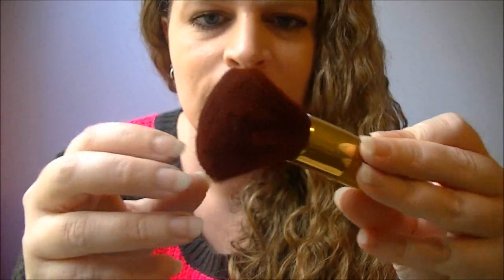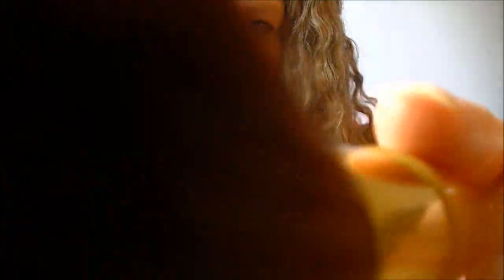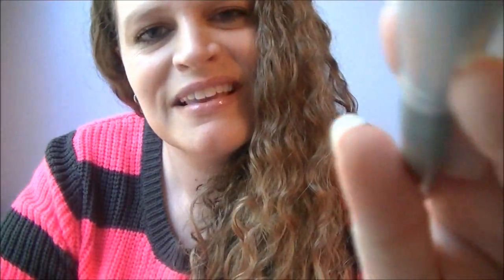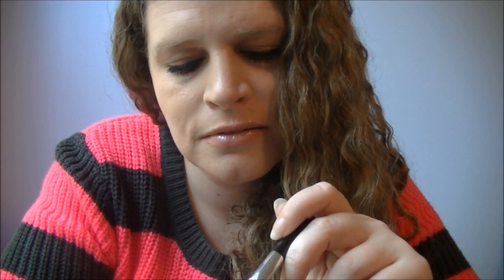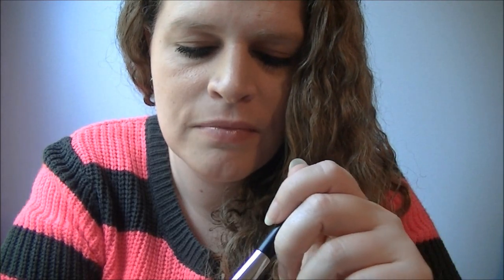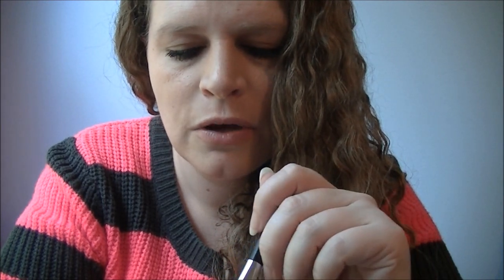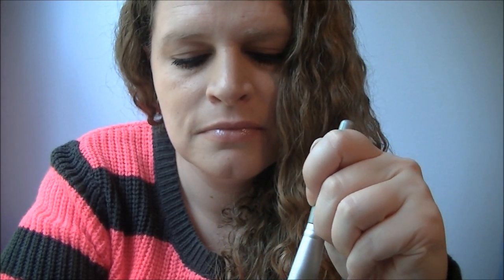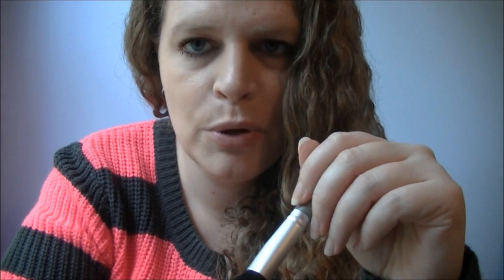ASMR [Personal Attention] Whispered Ramble + Brushing/Touching The Camera & Mic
A huge thank-you to the following people who support me on Patreon: Brian, Eric, Finley, Emily, Meg, Michael, Rafael, Jannick, Florence, Erica, Alyson, Siobhan, and Kari- your support means so much to me!

A special thank you to the following people for their generous donations towards my new microphone- Jillane, Richard, and Thai- thank you all so much! Videos with the new mic will commence in January and I can’t wait :-)